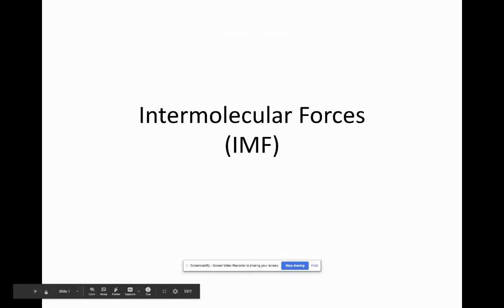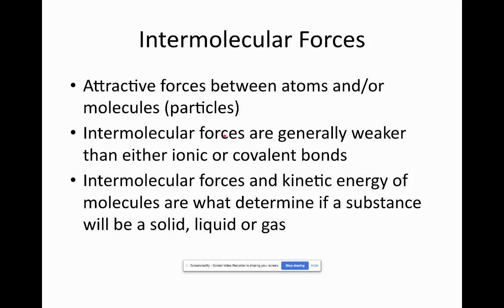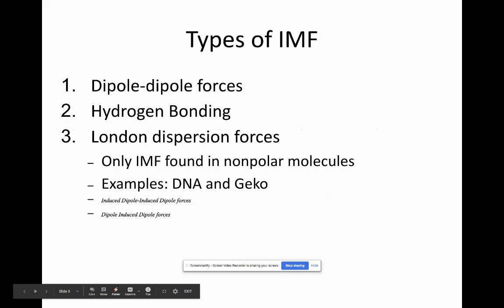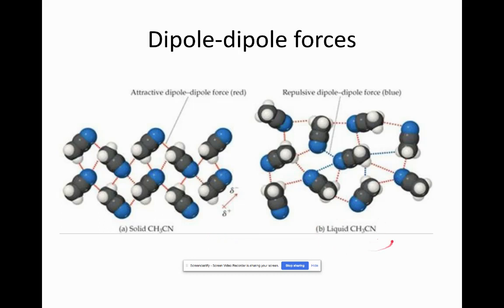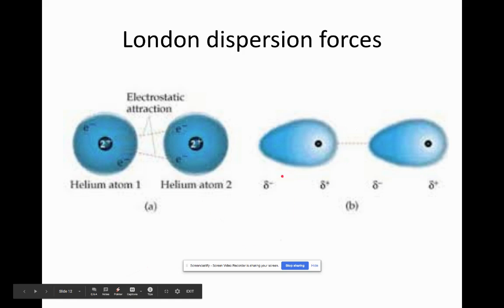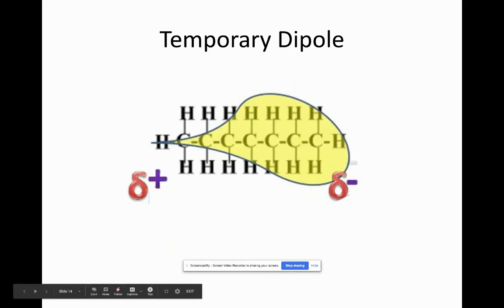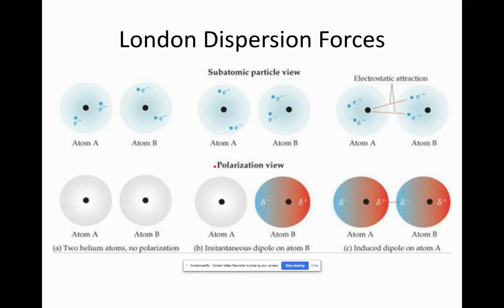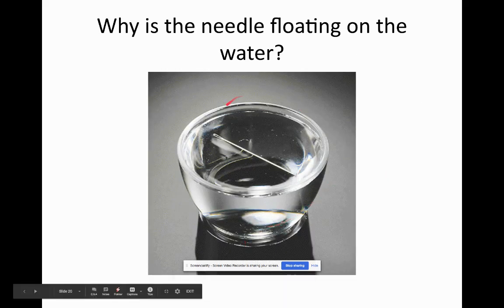Intermolecular Forces PowerPoint